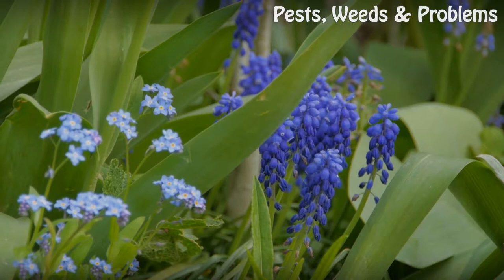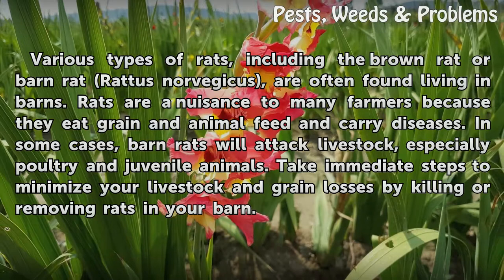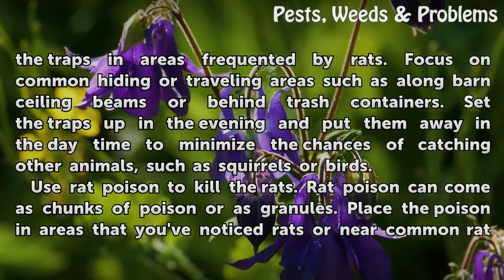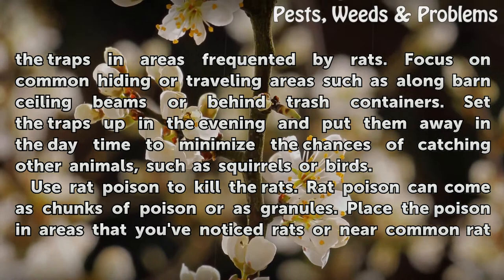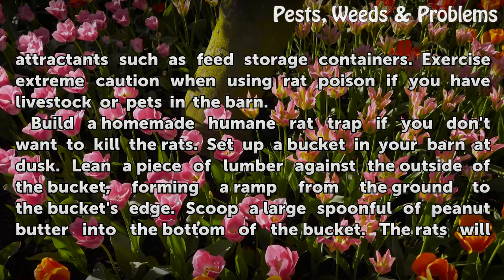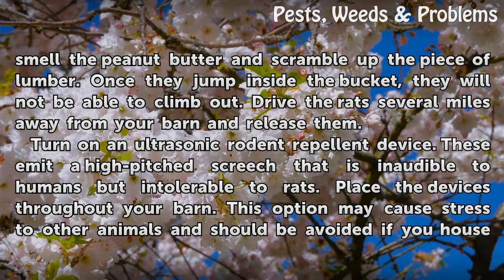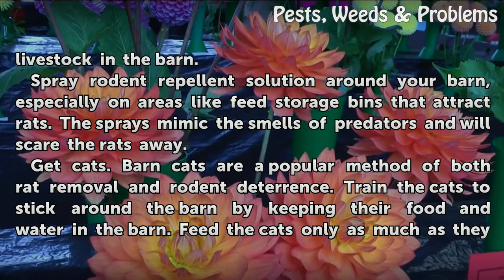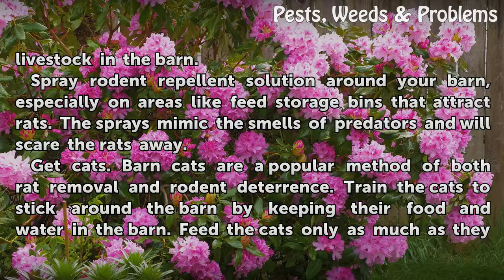How to Get Rid of Rats in a Barn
How to Get Rid of Rats in a Barn. Various types of rats, including the brown rat or barn rat (Rattus norvegicus), are often found living in barns. Rats are a nuisance to many farmers because they eat grain and animal feed and carry diseases. In some cases, barn rats will attack livestock, especially poultry and juvenile animals. Take immediate...

Table of contents How to Get Rid of Rats in a Barn
Things You'll Need 00:45
Tips & Warnings 02:58